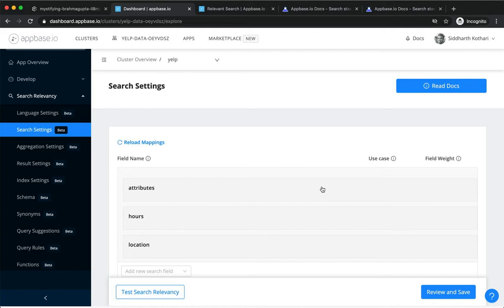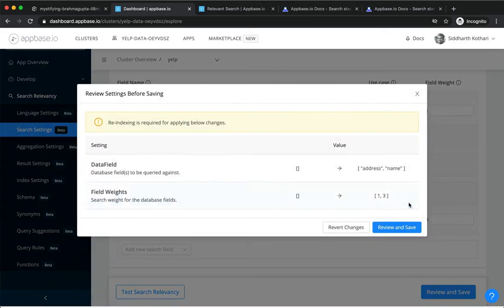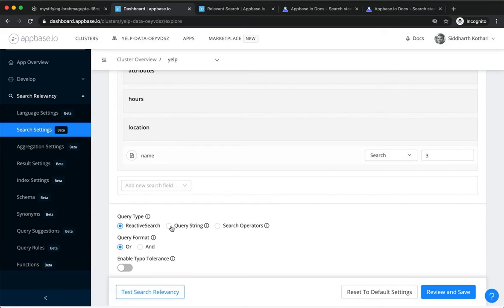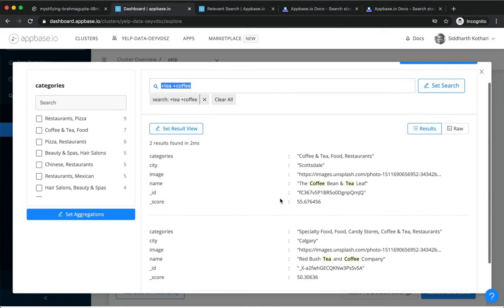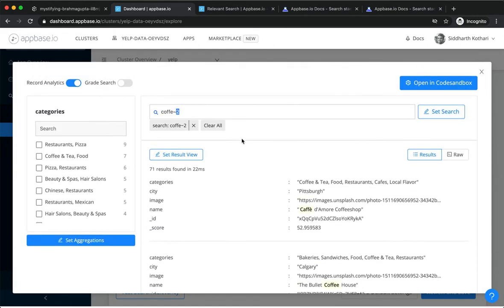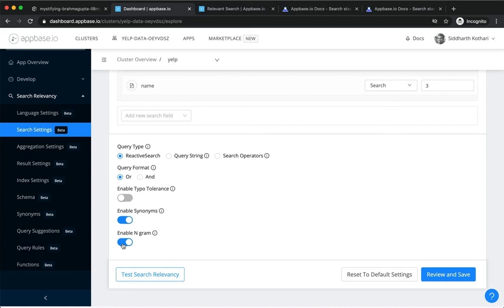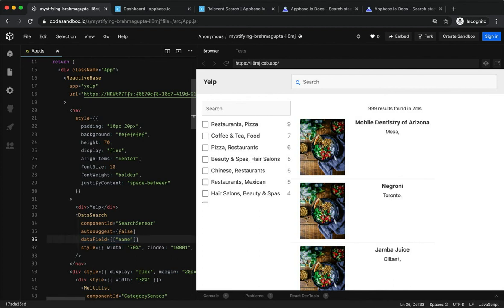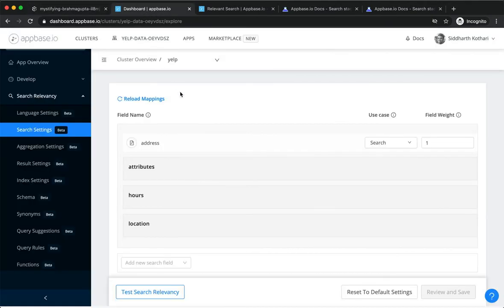Configure and Deploy Search Settings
In this video, we show how to configure the search settings via the dashboard panel in the search relevancy control plane. There are a variety of settings a user can choose from:

1. Fields to search on,
2. Weights for the fields,
3. Decide on the query syntax support for the end users,
4. Set fuzziness and the tolerance for it,
5. Enable synonyms,
6. Enable n-grams.

appbase.io offers relevant search for Elasticsearch.

If you're interested in building a search UI from scratch similar to the one you see in this video, check out the "Learn ReactiveSearch" tutorial series